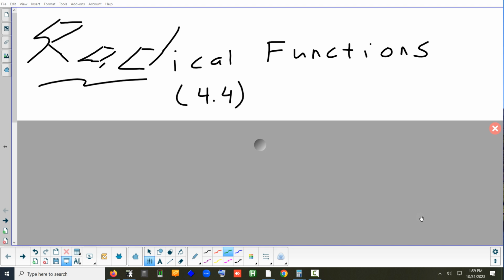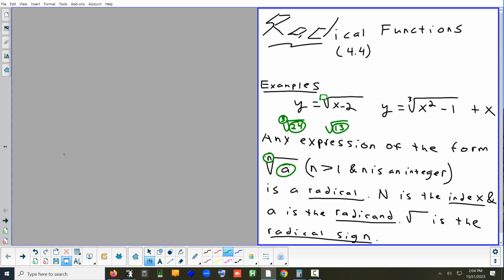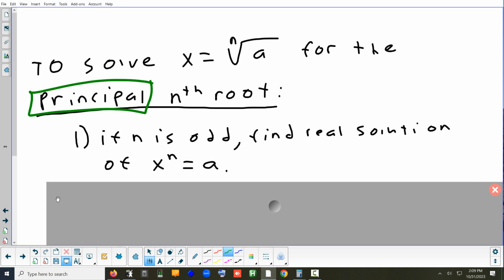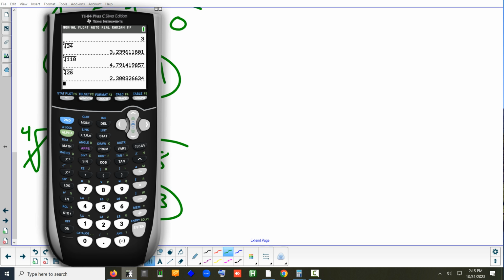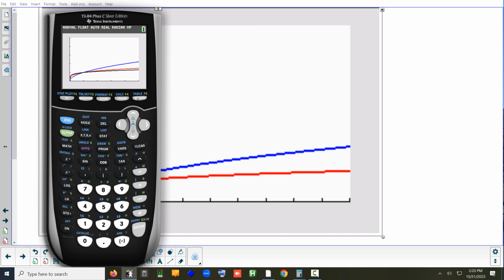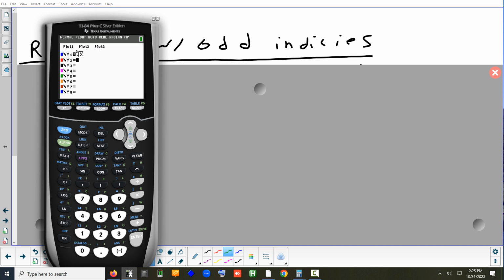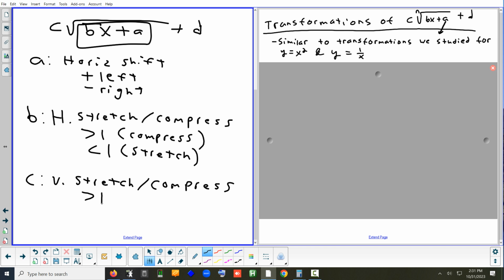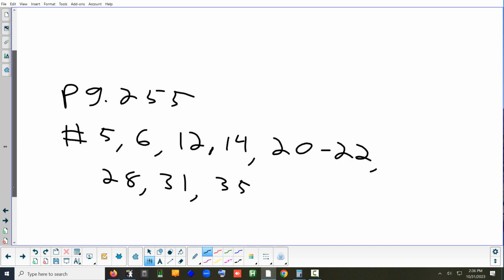4.4(1) - Solving Radical Equations 10-31-23